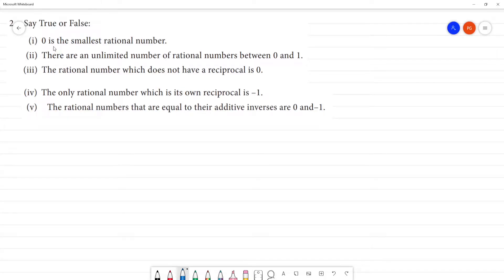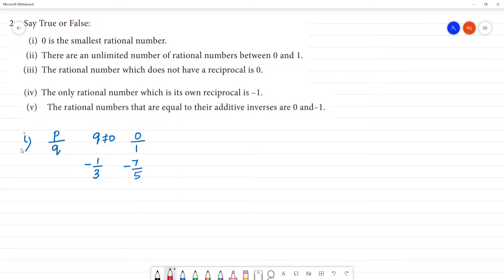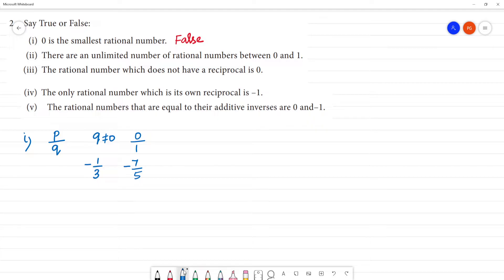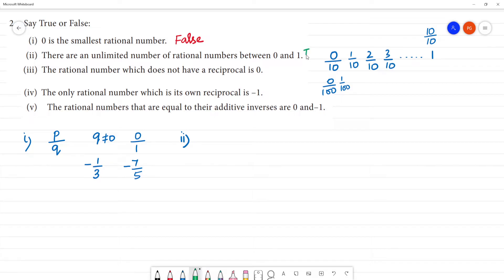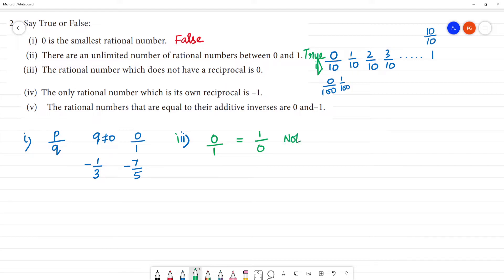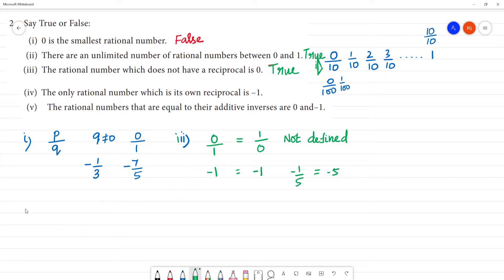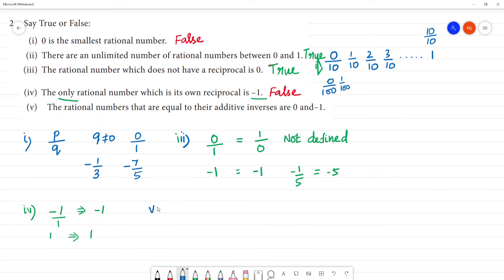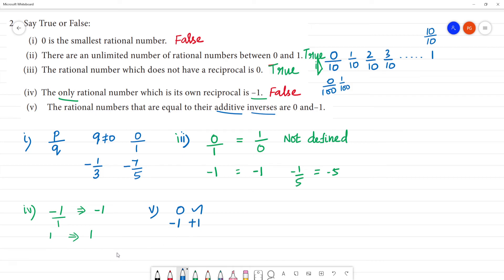Class 8 TN Maths 1. RATIONAL NUMBERS Exercise 1.1 2. Say True or False:(i) 0 is the smallest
TN TERM I    1. RATIONAL NUMBERS
Exercise 1.1
2. Say True or False:
(i) 0 is the smallest rational number.
(ii) There are an unlimited number of rational numbers between 0 and 1.
(iii) The rational number which does not have a reciprocal is 0.
(iv) The only rational number which is its own reciprocal is –1.
(v) The rational numbers that are equal to their additive inverses are 0 and–1.